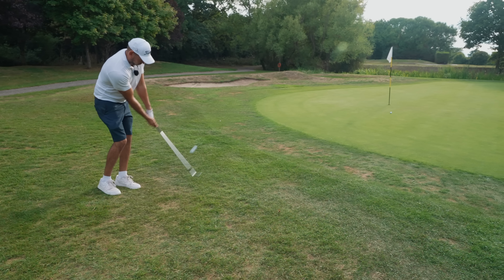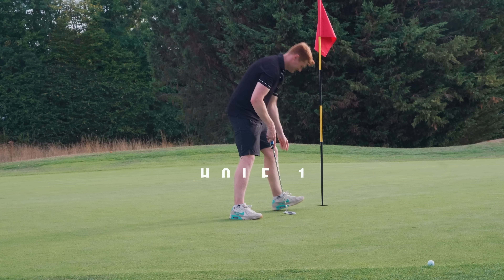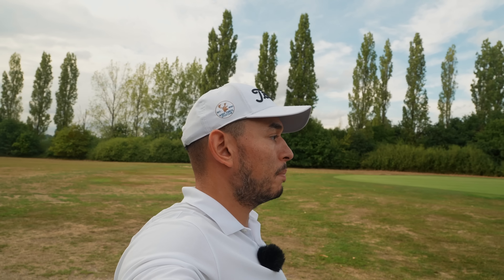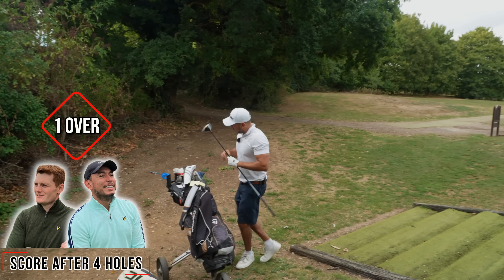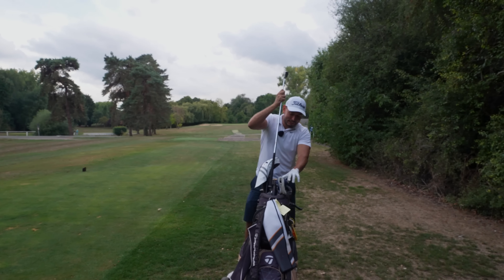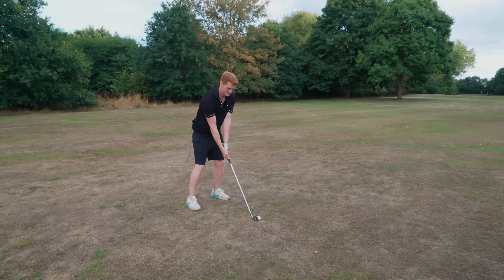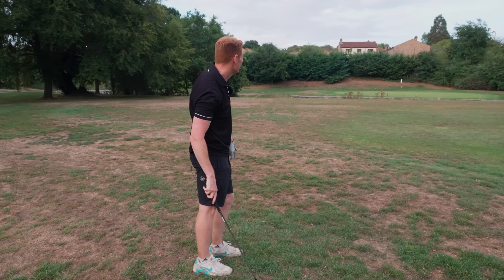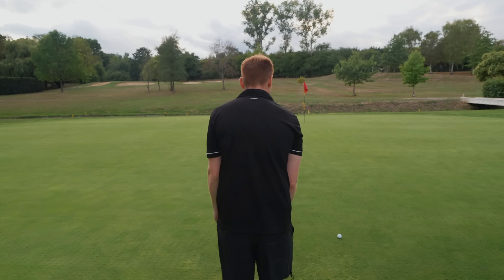HE MADE AN IMPOSSIBLE SHOT FOR EAGLE!!!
It happened AGAIN!!! Huge shot on the back 9 at Canonsbrook in the breaking par series!